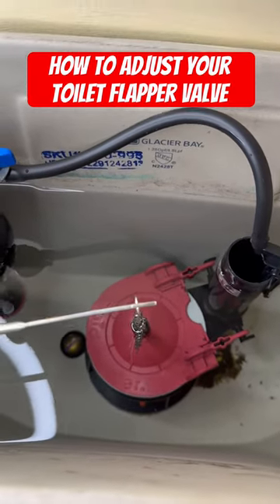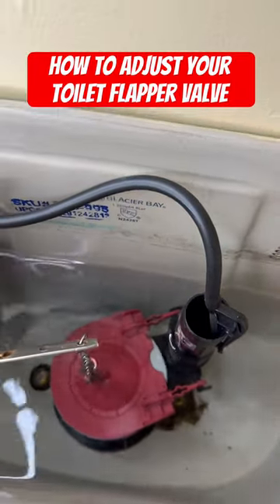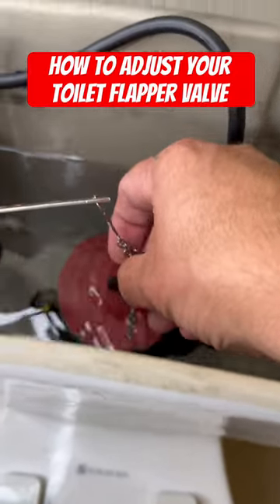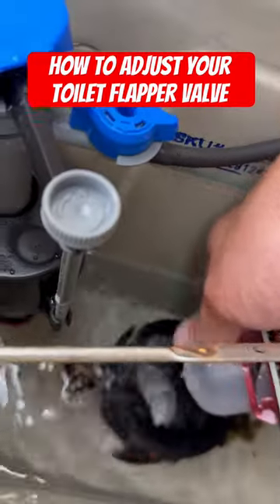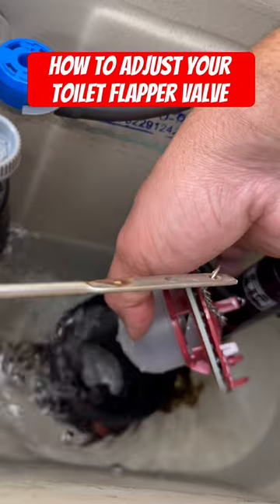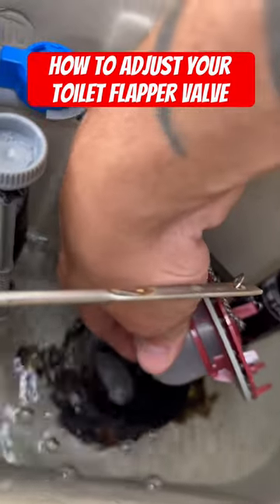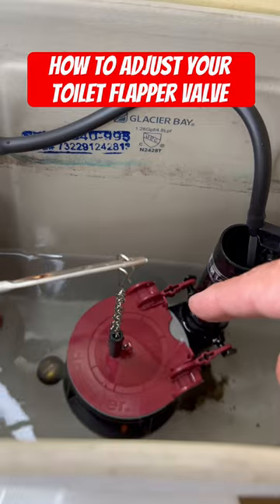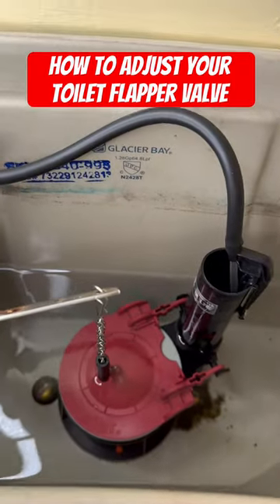How to adjust your toilet flapper. Full video on my channel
Full toilet flapper replacement and adjustment video on my channel